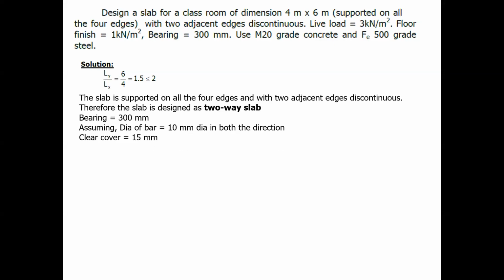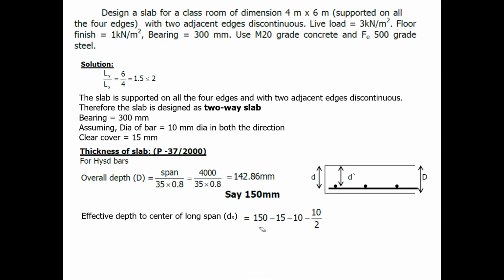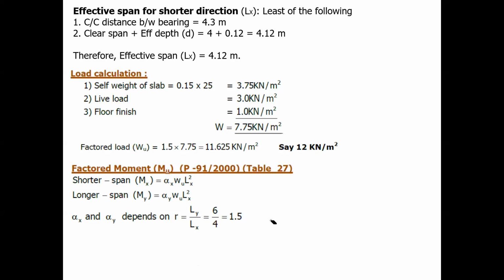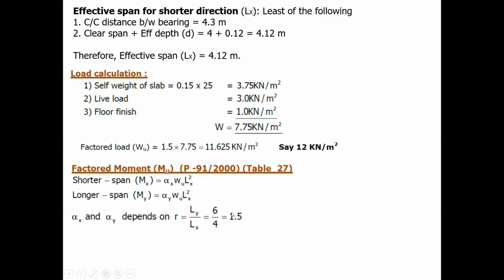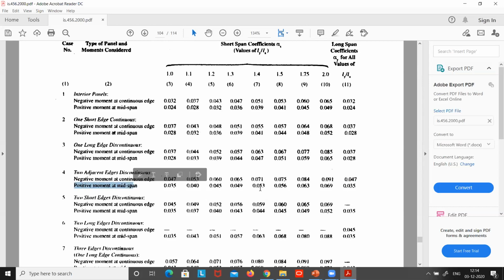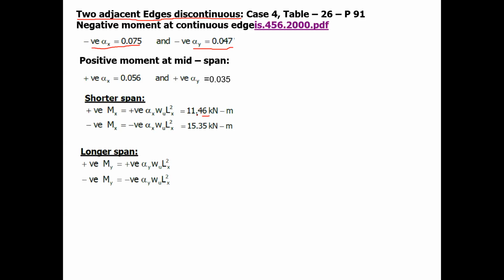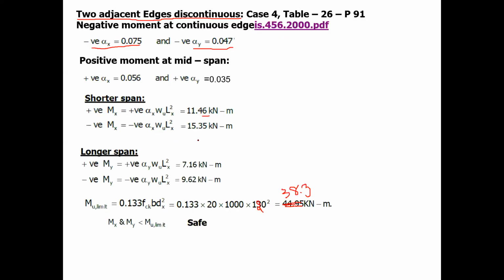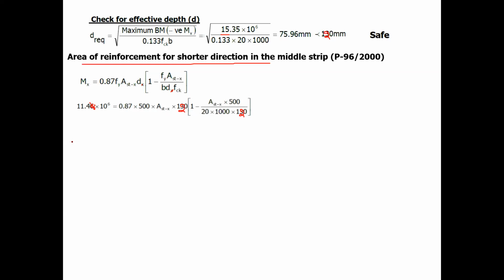twoway slab1 1